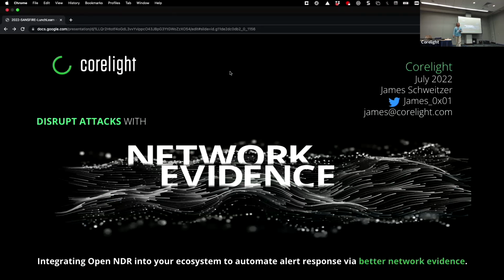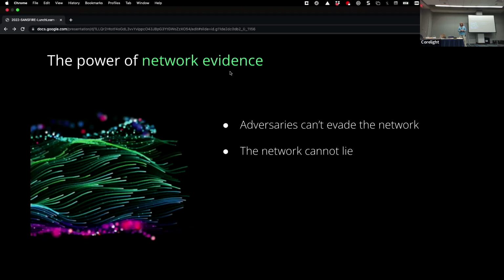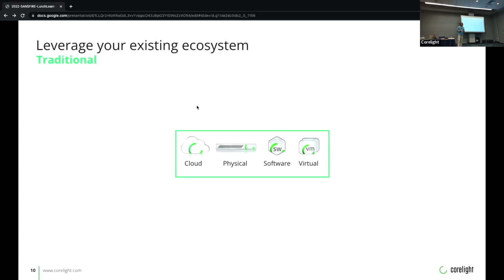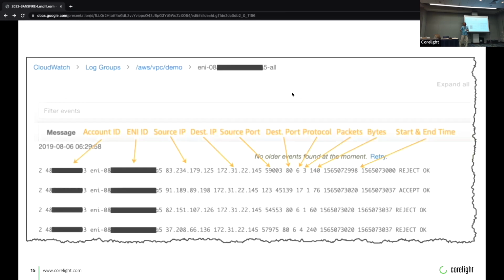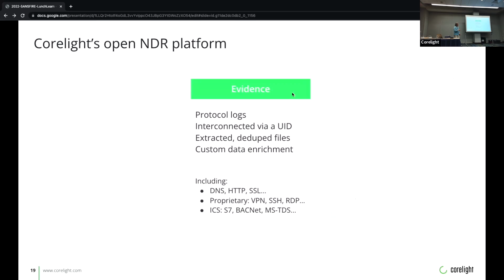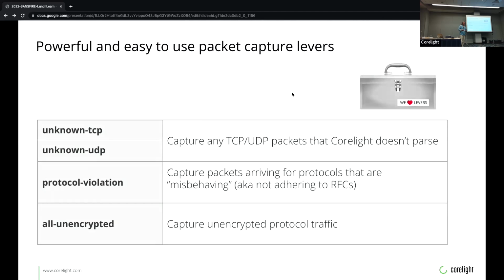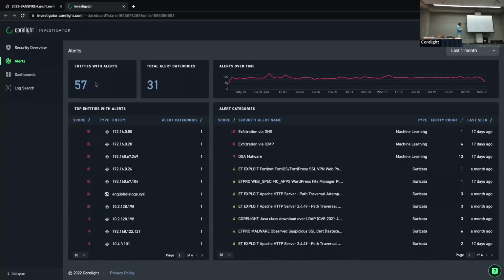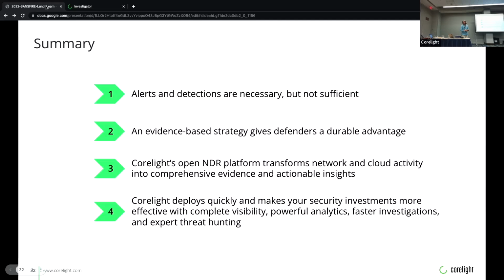Integrating Open NDR To Automate Alert Response Via Better Network Evidence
Are you interested in context for your cloud or container environment when you investigate an event from last week, last month, or last year? Would it save you time to have IDS alerts that include the full context of the connection? Watch this SANSFIRE 2022 webcast and to see James Schweitzer demonstrate easy to understand, interlinked network evidence, available wherever you need it and which also enables orchestration.